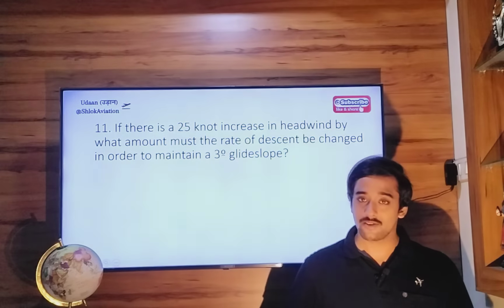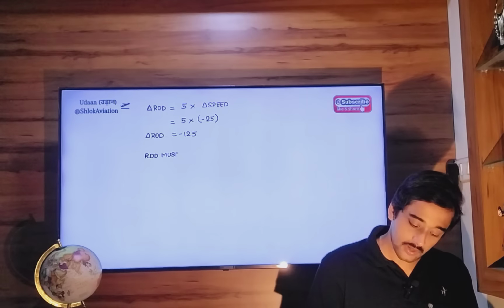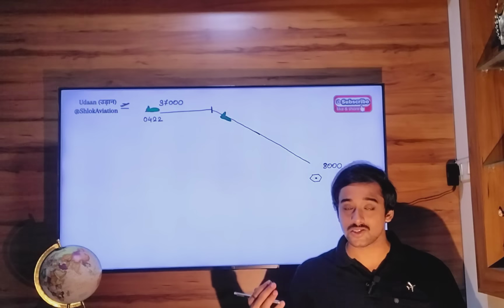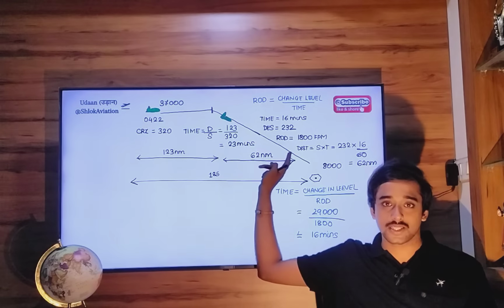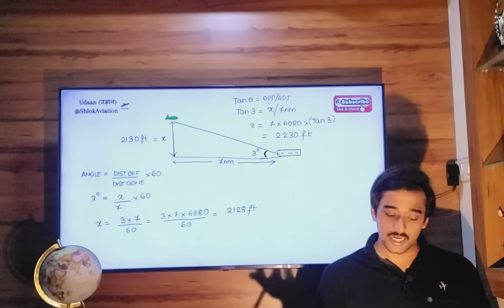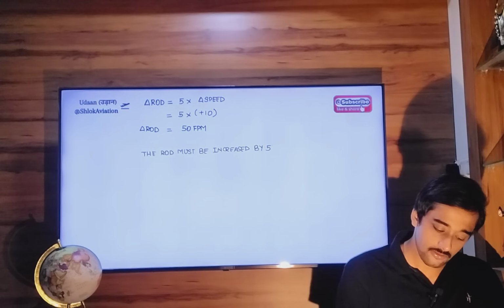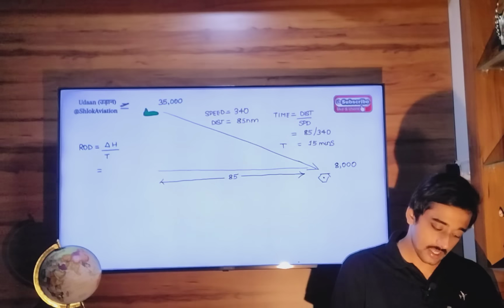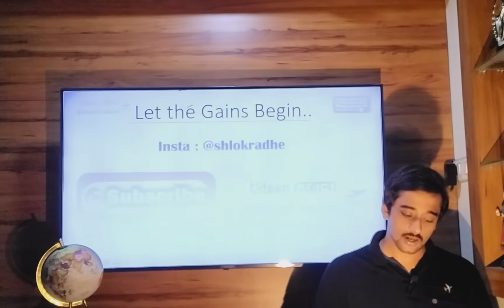Keith Williams Descent Scenarios Solved